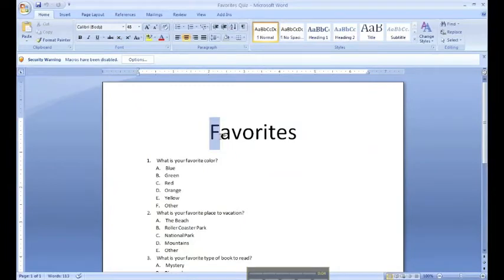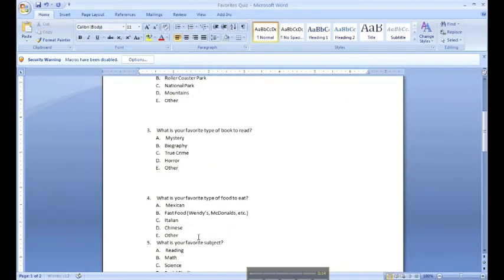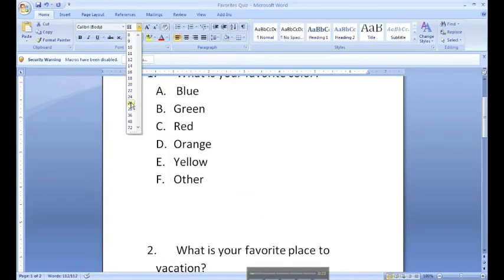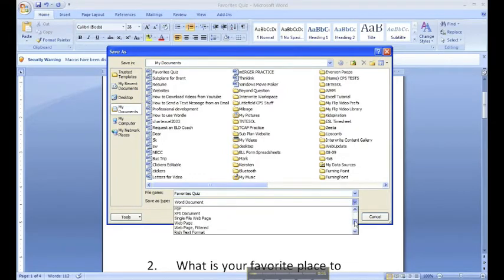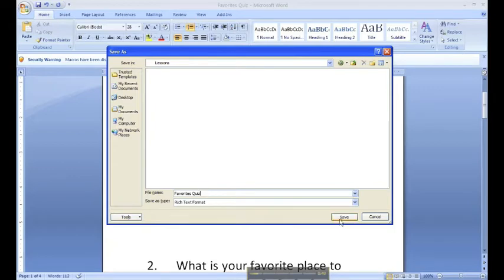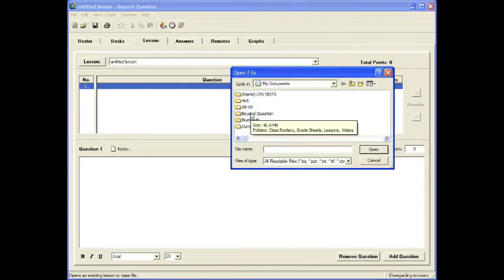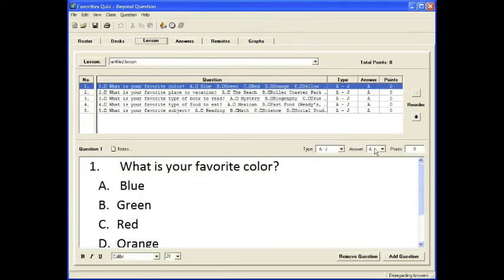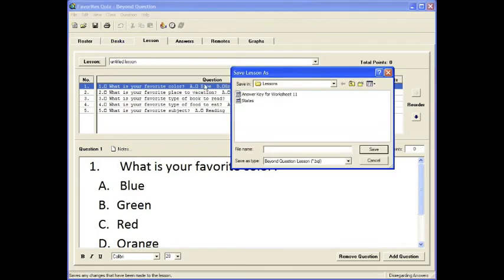Beyond Question Importing a Word Document Part 5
This video shows you how to import a lesson (quiz) into Beyond Question.